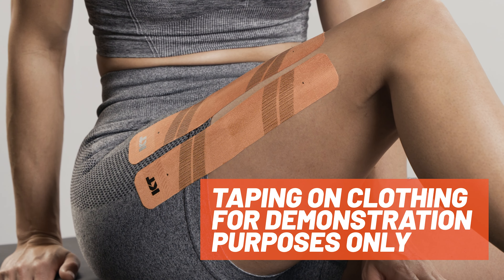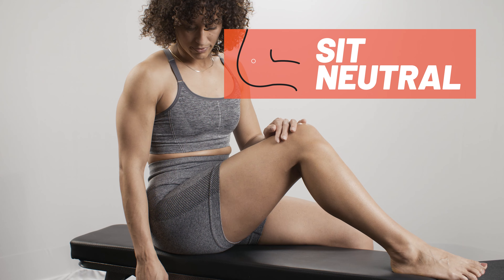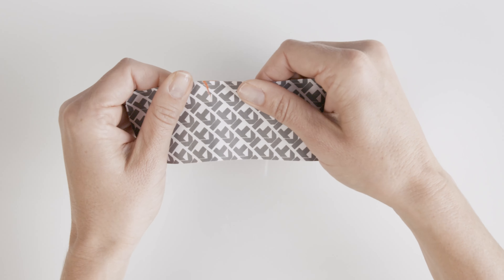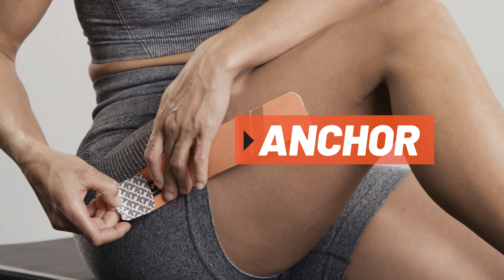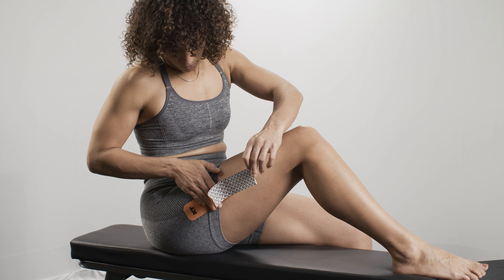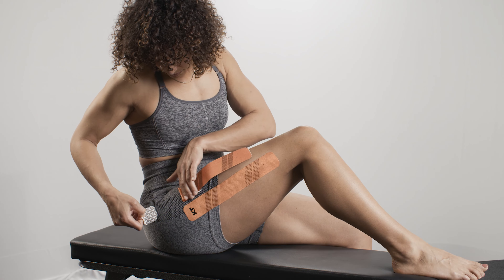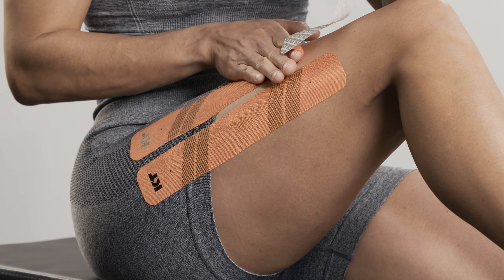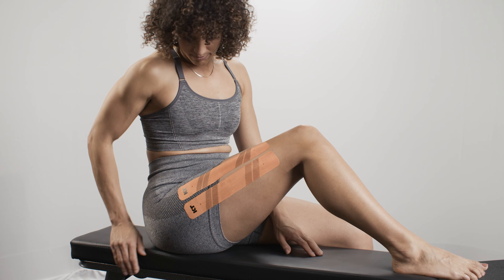KT Tape - IT Band Hip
Learn how to use KT Tape for pain relief and support with our easy to follow, step-by-step instructions. In this video, we cover the basics of KT Tape application to help relieve pain associated with the IT Band.

The IT Band, or iliotibial band, is a thick band of fibrous tissue that runs down the outside of the leg. The iliotibial band begins at the hip and extends to the outer side of the shin (tibia) just below the outside of the knee joint. The band functions in coordination with several of the thigh muscles to provide stability to the outside of the knee.

IT BAND PROBLEMS
ITBS at the hip most often develops due to overuse and/or compensation for other injury and pain in the body. ITBS of the knee and hip combined make up about 12% of all running and cycling related injuries, and is by far the most common cause of lateral knee pain. ITBS at the hip is generally found in conjunction with this lateral knee pain.

IT BAND SYMPTOMS
ain in the IT Band at the hip can be caused by a variety of conditions that make it quite difficult to diagnose. ITBS (iliotibial band syndrome) is the result of the inflammation and irritation felt as the bursae responsible for a smooth gliding action become inflamed. The product of these conditions is inflammation that results in pain on the outside of the hip during movement.

HOW KT TAPE CAN HELP
KT Tape can help reduce inflammation for many common injuries*. Often times light progressive stretching as well as massage and icing will help to reduce symptoms as well. KT Tape will help to alleviate the pain associated with hip issues regardless of the root cause*, however, please consult a medical professional for pain that worsens or becomes severe.

Whether you're an athlete, a fitness enthusiast, or simply looking to manage pain and improve mobility, this video has something for you.